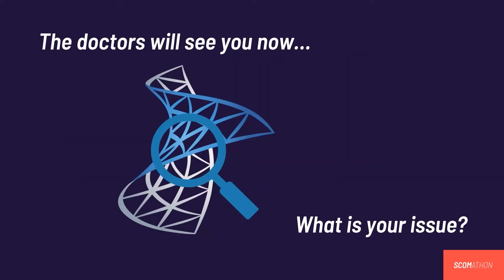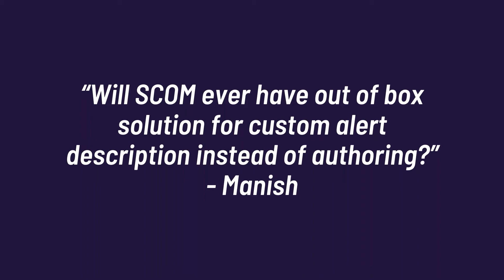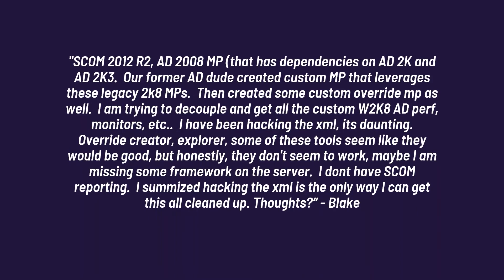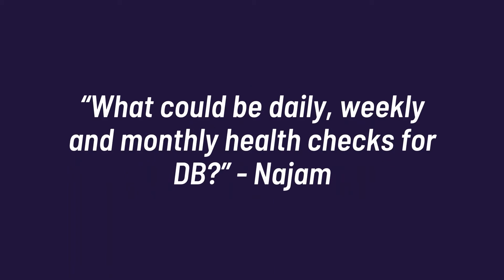Coffee Break: The SCOM Clinic: Common SCOM Problems and Solutions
In this Coffee Break webinar you’ll hear all about the most common problems experienced with SCOM, how to diagnose if your SCOM setup is running efficiently, and what action you can take to get SCOM in tip top condition.

We brought three of the greatest SCOM doctors in the industry together, to consult on some your SCOM health problems; Bob Cornelissen, Microsoft MVP & Managing Consultant at TopQore, Bruce Cullen, Director of Products at Cookdown, and Nathan Foreman, Chief Solutions Architect at Cookdown, and winner of HackaSCOM 2021.

Tune in to hear about the most typical SCOM ailments and how to fix them.